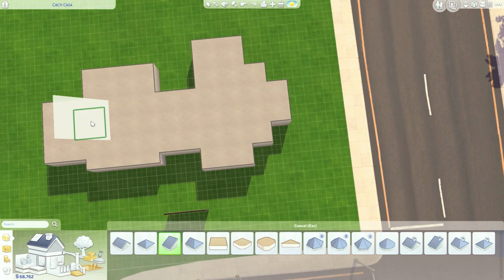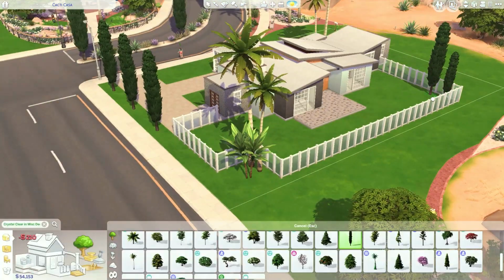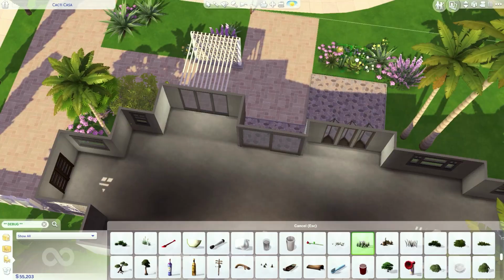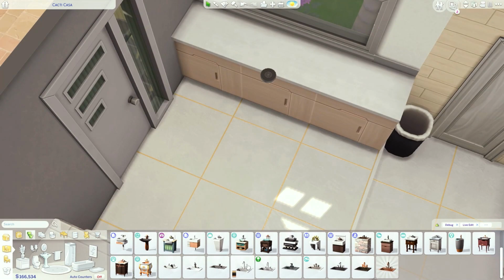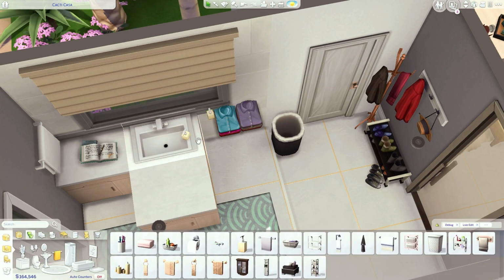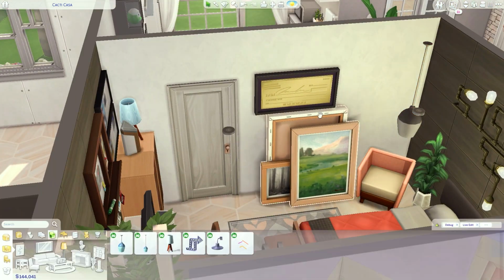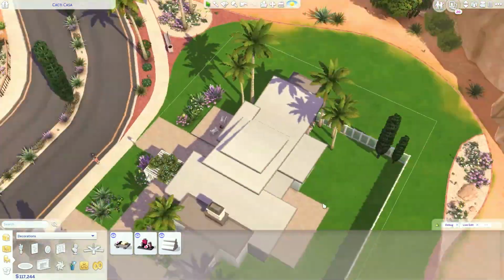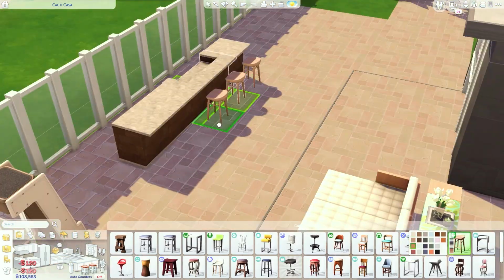Mid-Century Modern Family Home | NO CC | The Sims 4 Speed Build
Download this lot on The Sims 4 Gallery

Cheats Used:
testingcheats true
bb.moveobjects
bb.showhiddenobjects
bb.showliveeditobjects
bb.ignoregameplayunlocksentitlement

MY SPECS
CPU: Intel Core i5-9400F
Motherboard: Asus TUF Gaming B365M Plus
RAM: 16 GB DDR4
Graphics Card: MSI GTX 1650 4GB
OS: Windows 10 Pro 64- bit
Storage: 256 GB PCle SSD, HDD 4TB